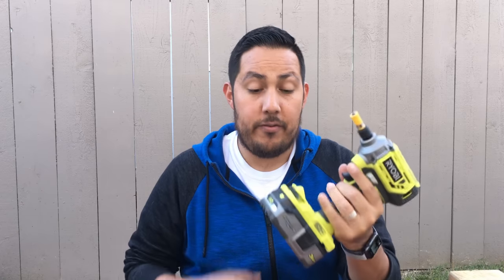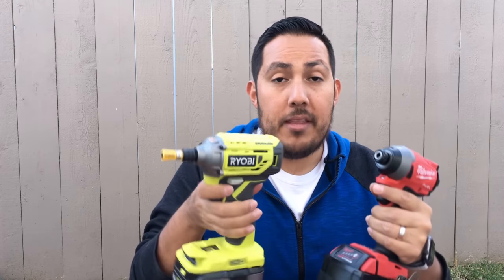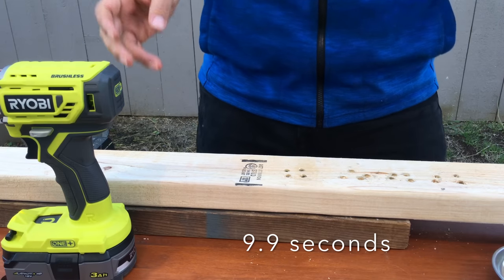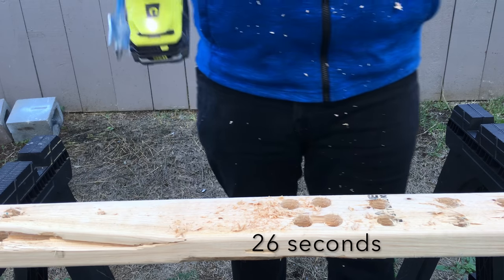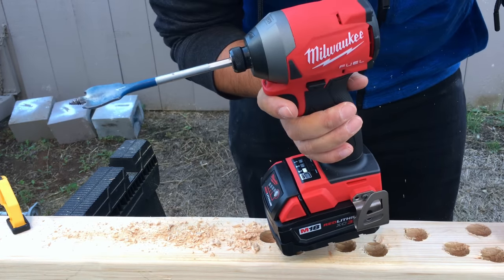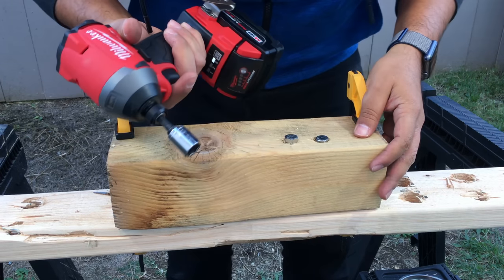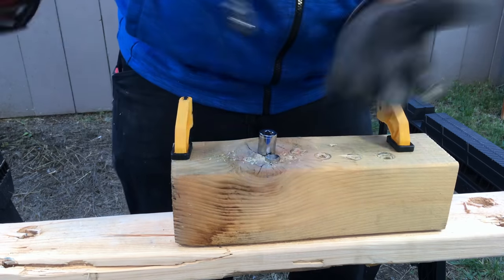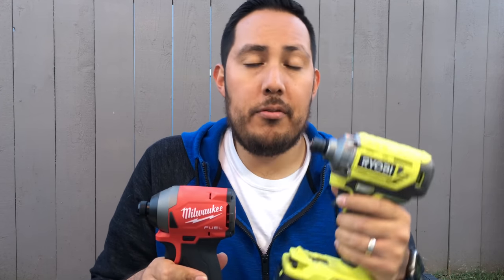Ryobi P239 Brushless Impact Driver vs Milwaukee Gen 3 Fuel Impact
Ryobi's brushless impact driver (P239) vs Milwaukee's top of the line Gen 3 Fuel impact driver. Ryobi offers incredible value compared to Milwaukee's raw strength. There is no contest in this test, Milwaukee's gen 3 fuel is the faster and stronger impact. However, the low-cost Ryobi brushless impact can still handle many tasks.

Milwaukee Fuel brushless impact driver, model 2853-20. This is running the xc 3.0Ah battery. This impact driver is sold on Home Depot's

Ryobi brushless impact, model P239. This is running the new P195 3Ah HP compact battery. This impact is usually sold in a kit but can be found bare tool on here on Amazon

Amazon Ryobi Products
My Camera
My Microphone
LED Light